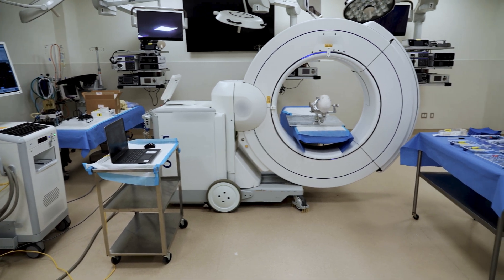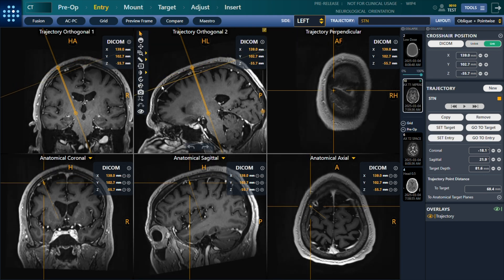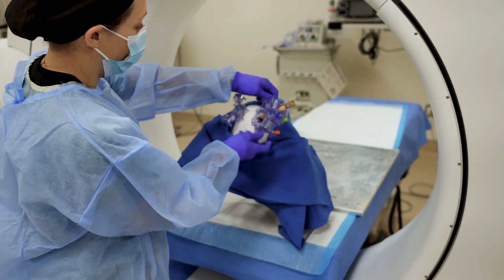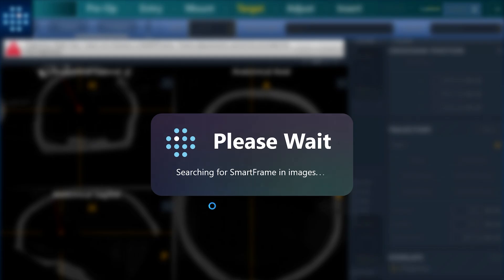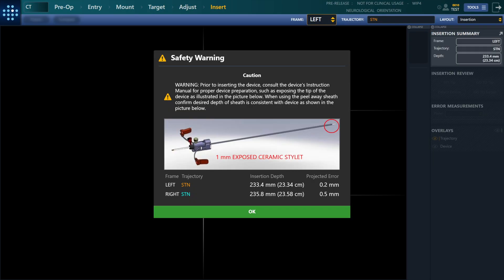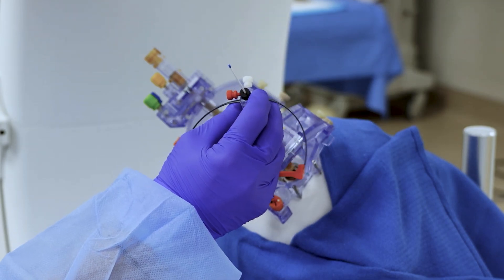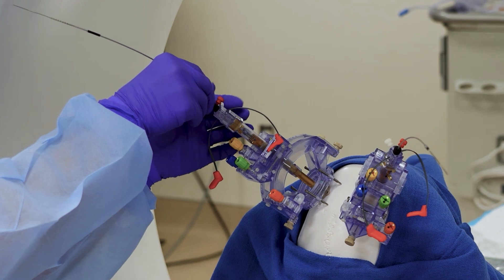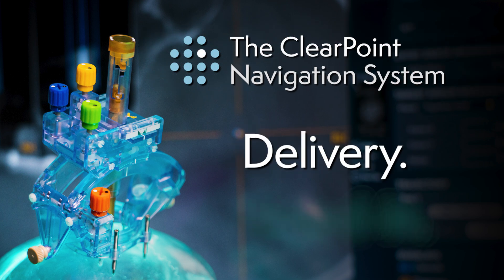The ClearPoint iCT-Guided Workflow Option I ClearPoint Neuro, Inc.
Chapters:
0:00 – Introduction
2:46 – iCT Imaging Forward Projection
4:07 – Device Insertion
5:30 – Completing the Procedure

Have you heard about ClearPoint Neuro’s new iCT-guided workflow? Check out this video to learn how image-guidance forward projection enables a single pass workflow with submillimetric accuracy as observed in early clinical data!

About ClearPoint Neuro: A Global Device, Cell, & Gene Therapy-Enabling Company Offering Precise Navigation to the Brain and Spine